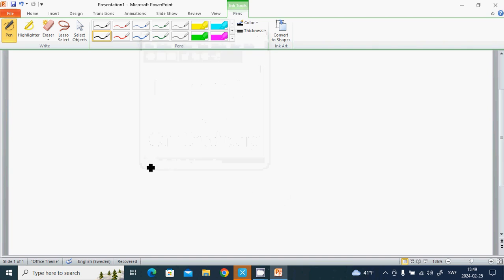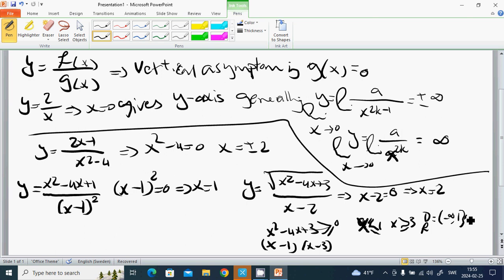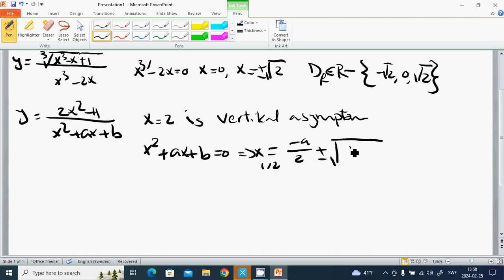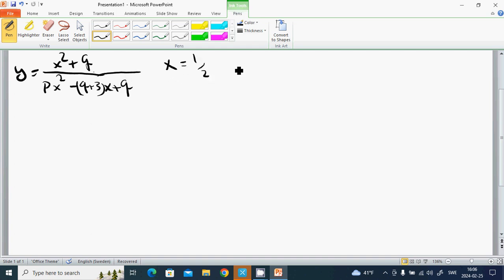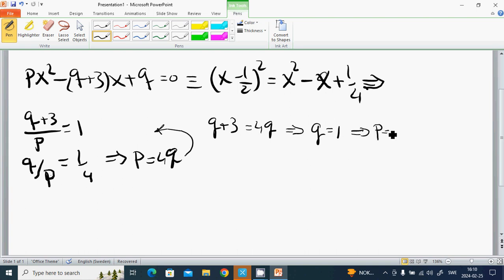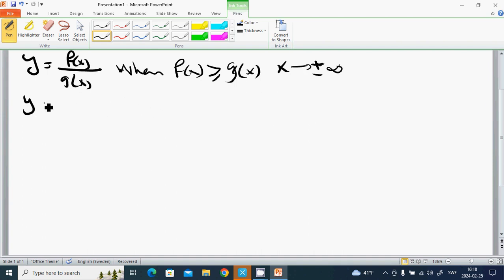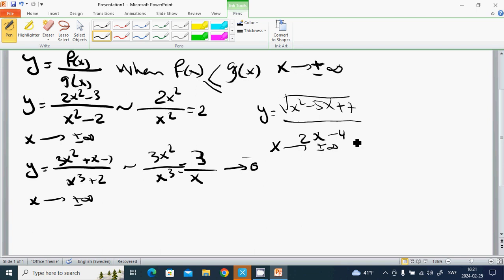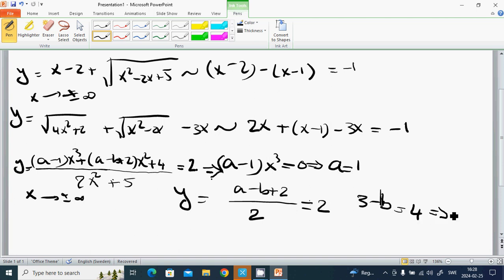20 function asymptom, part 1